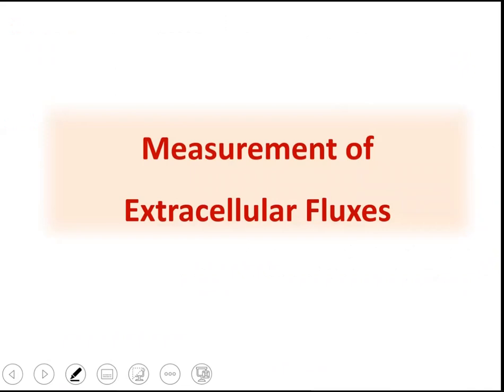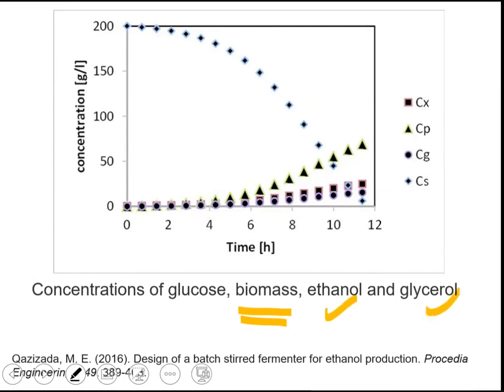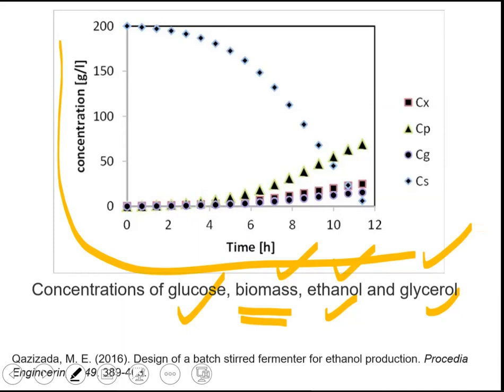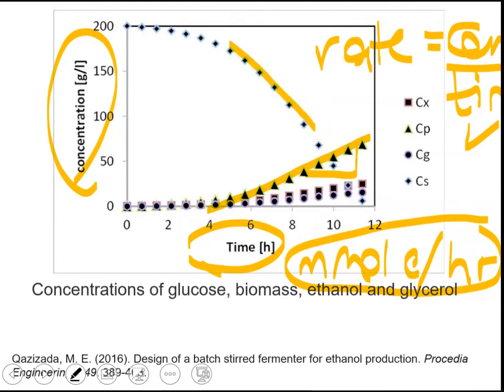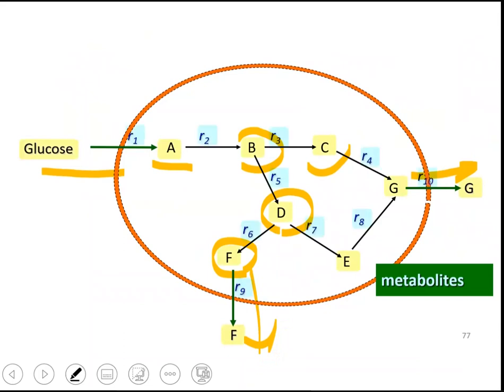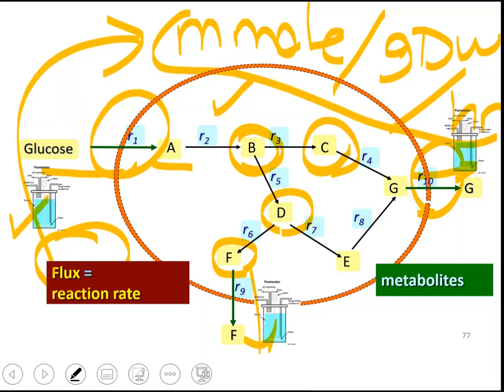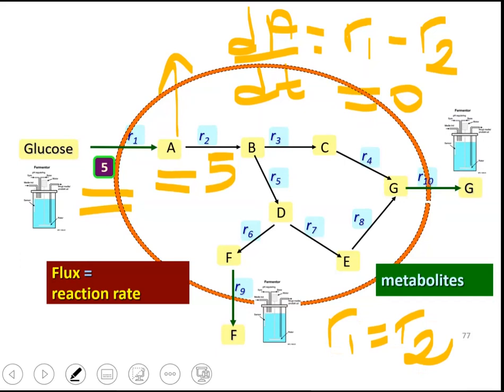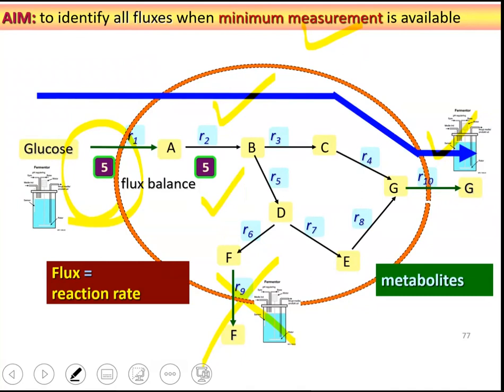Lecture 2.3 - Measurement of Extracellular Fluxes | Genome Scale Metabolic Models